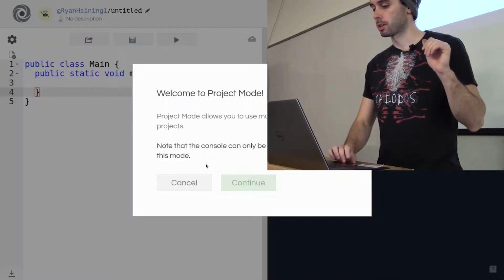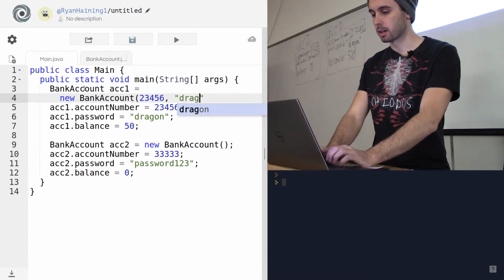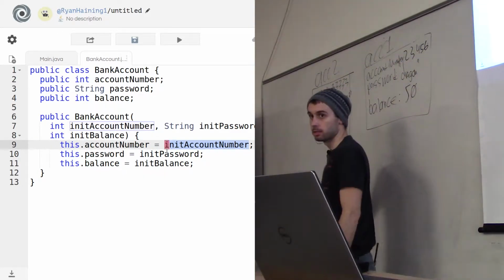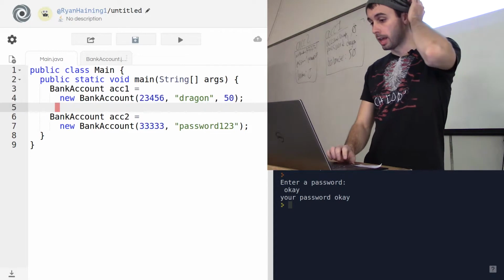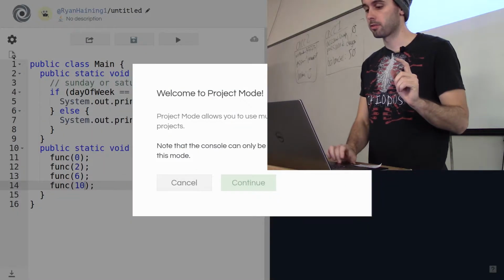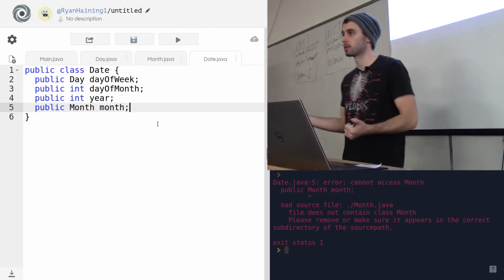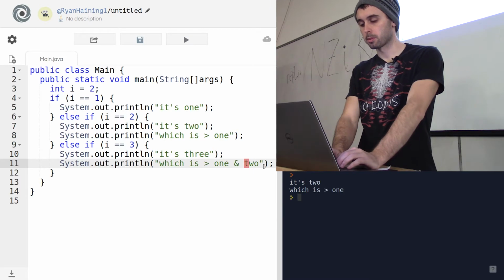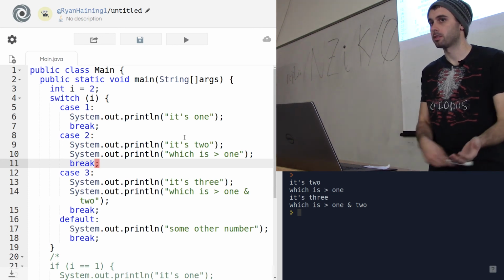Lecture 19 - Objects review, enums, switch